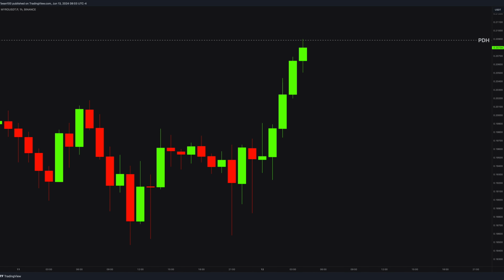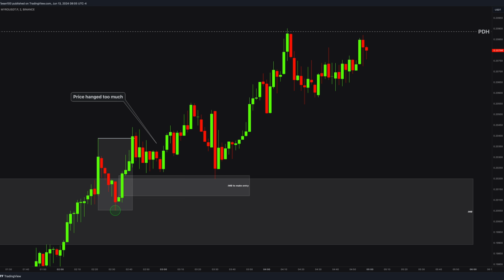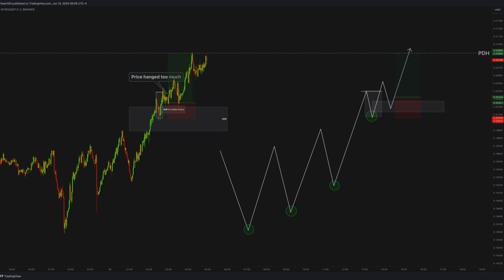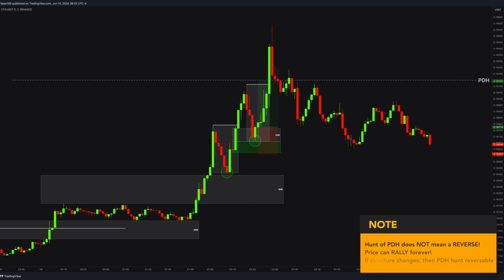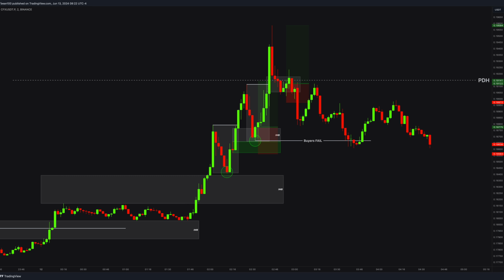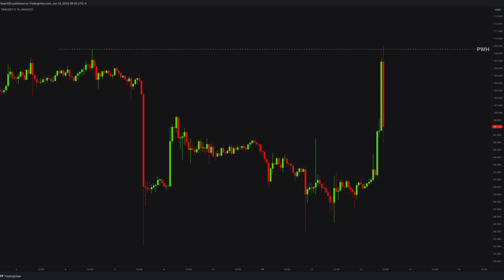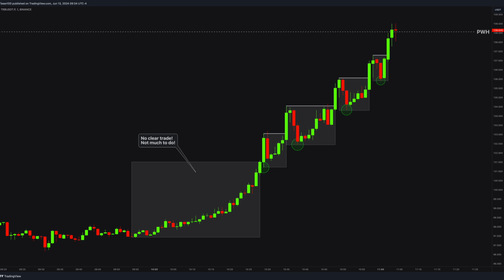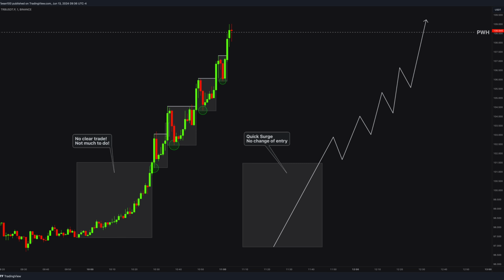Ultimate Strategy for Life! Momentum Scalping Mastery with *THIS* hidden ICT Concepts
✅  Description:

Trading in various markets, such as cryptocurrencies, forex, commodities, futures, stocks, BTC, bitcoin, and penny stocks, can benefit from a specific trading pattern. This pattern, which involves scalping and day trading, relies on understanding smart money concepts (SMC) to increase win rates. Key trading concepts to master include order block, breaker block, liquidity, and fair value gaps (FVG). By incorporating imbalances into trades, traders can achieve better results. To help others learn these concepts, I offer a free trading course and mentorship.

✅  Chapters:

00:00 Intro & Disclaimer
00:36 Trade with Strategy 1
02:20 Trade with Strategy 2
04:46 Trade with Strategy 3